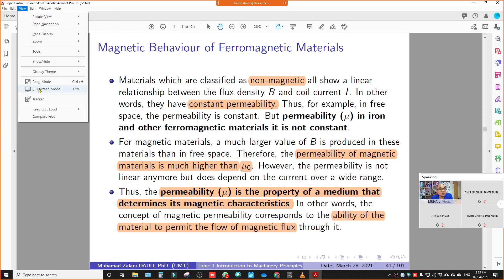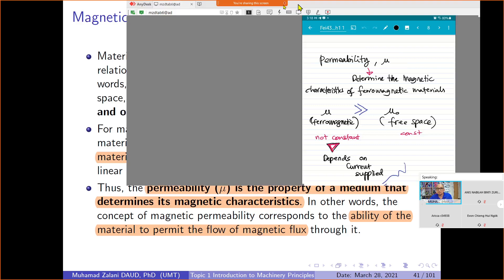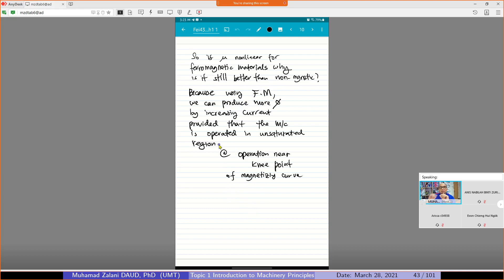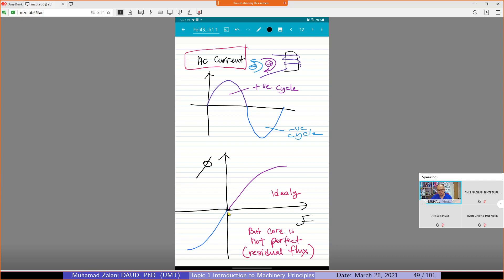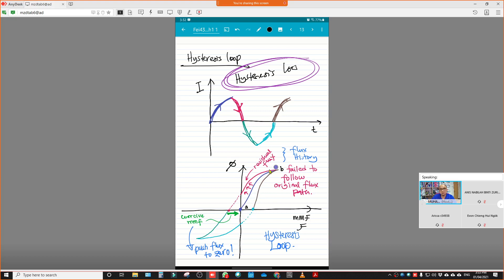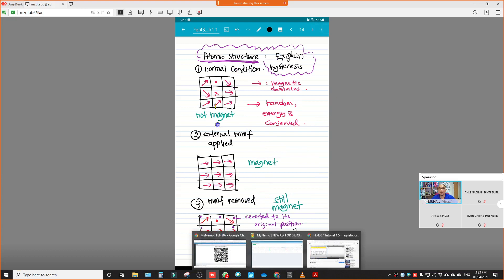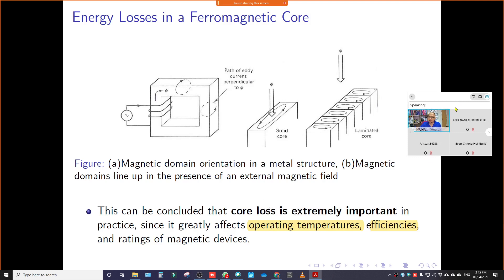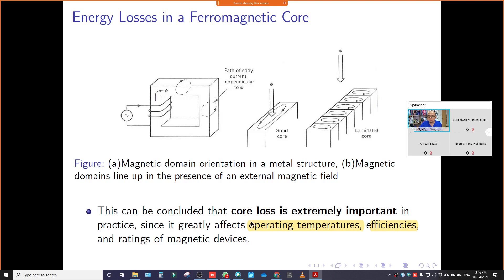EDI4493 Topic 1 Lecture L3/4